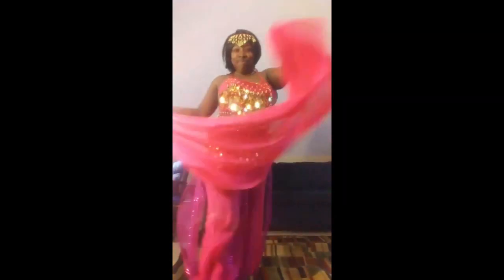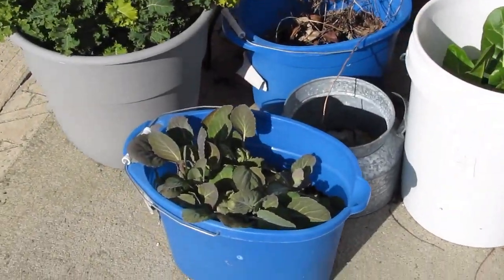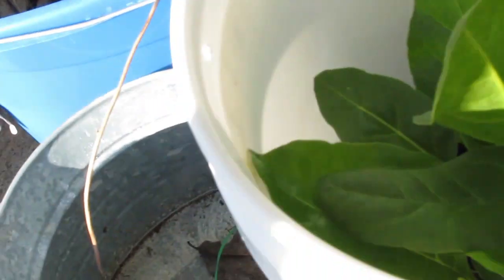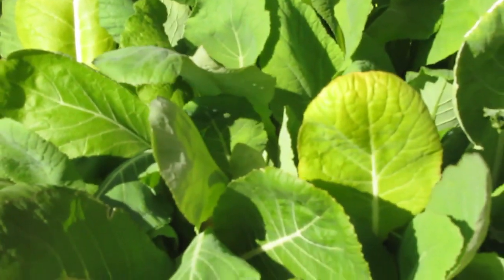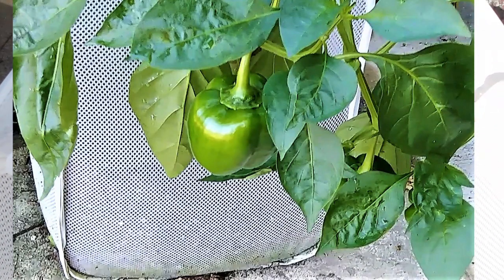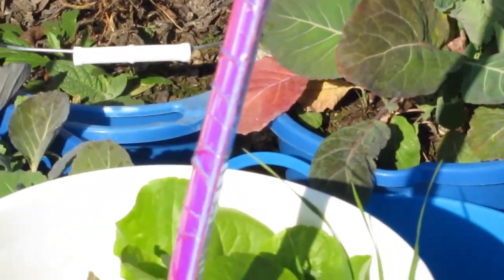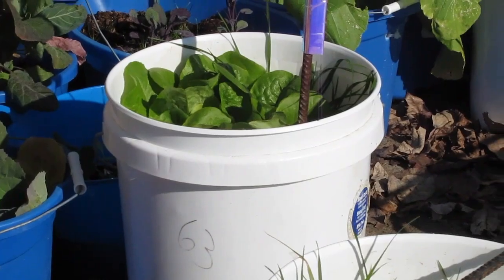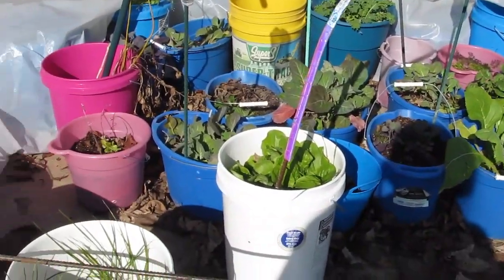These Containers Made It (Some Didn't)🤷‍♀️ | Arkansas Winter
What survived? What didn't? Was my bell pepper the winter soldier I thought it would be?